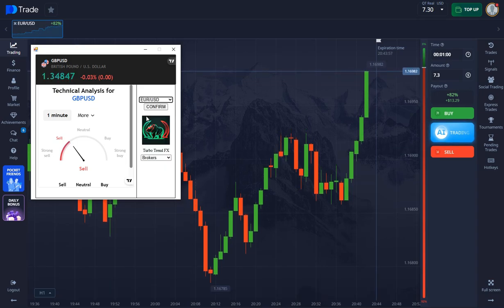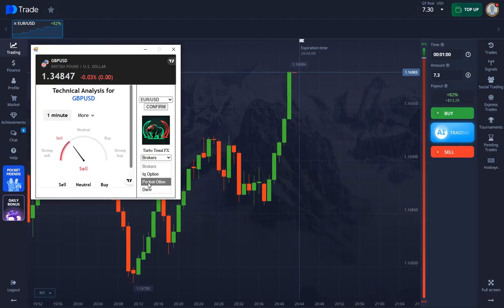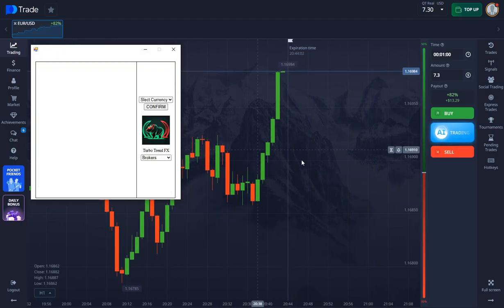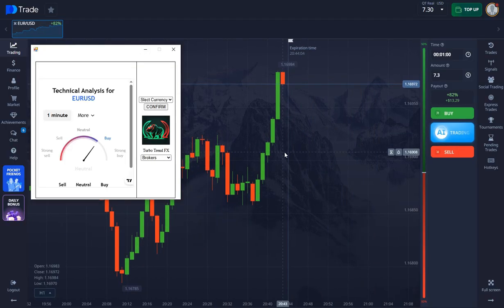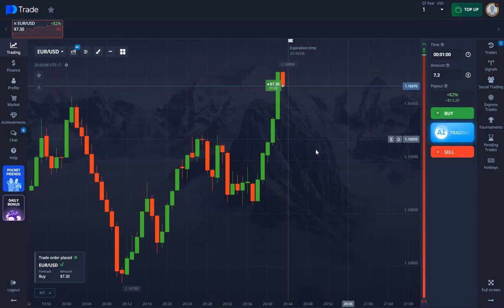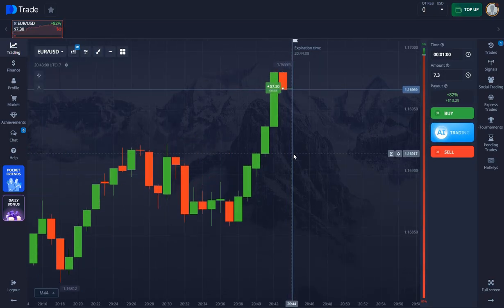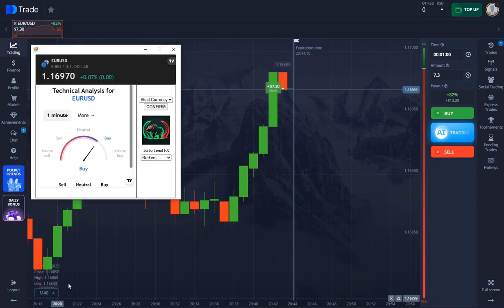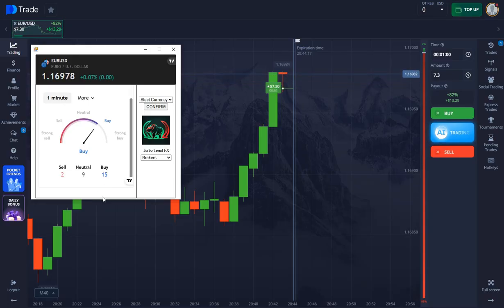The WINNING Method to Ensure You Never Lose on Pocket Option! 🤯💲